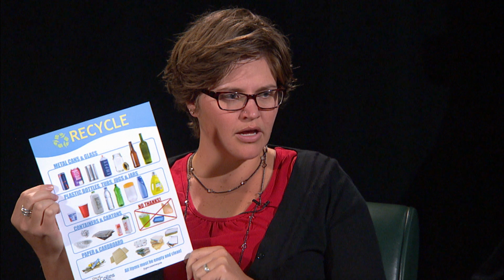Full Circle - Eco-Friendly Holidays